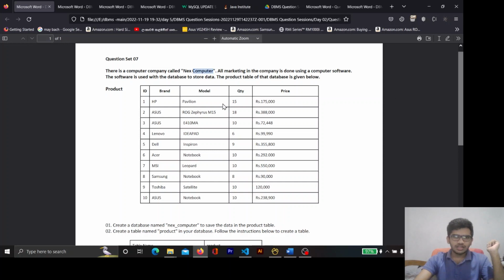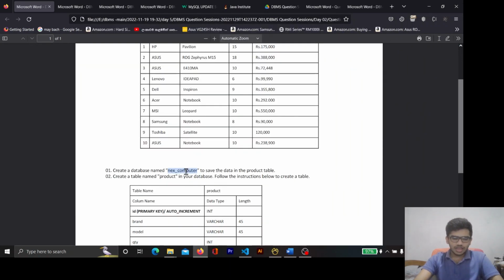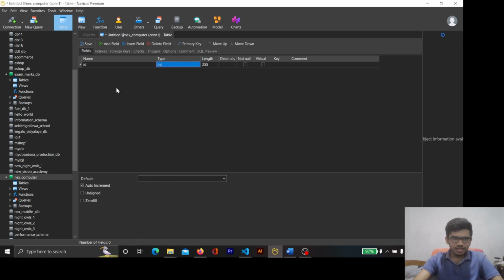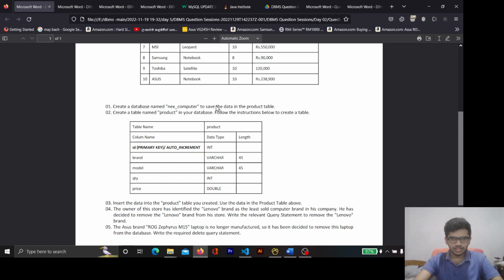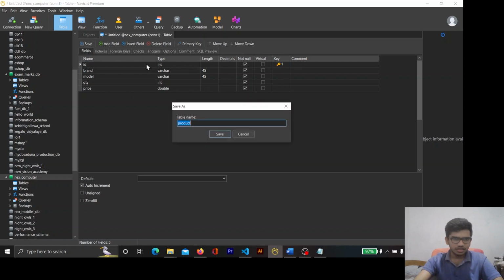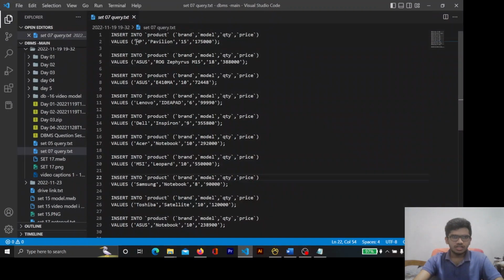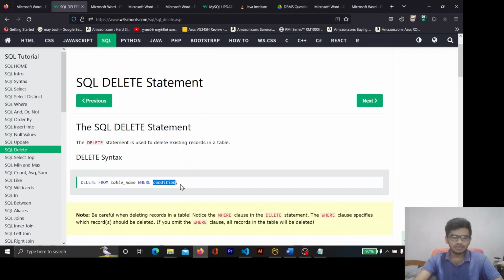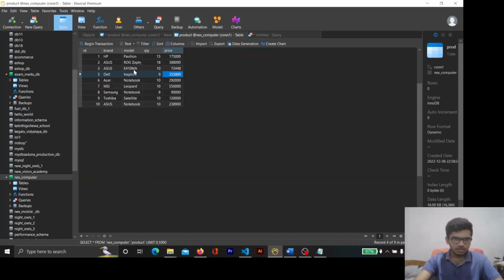Using MySQL Workbench Software or HeidiSQL Software to create a Database and Table and insert data..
Video Title - Using MySQL Workbench Software or HeidiSQL Software to create a Database and Table and insert data from the Insert Query Statement into the table of the created database and use Delete Query Statement to remove the entered data.